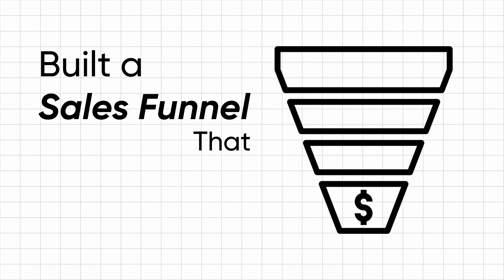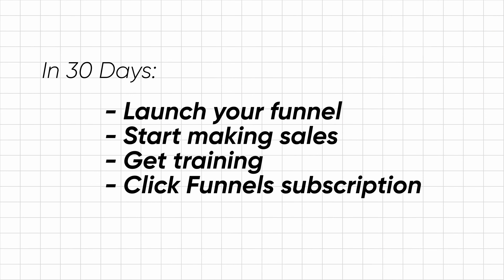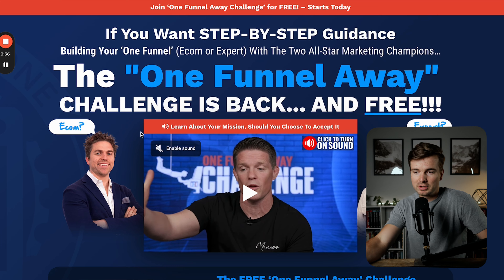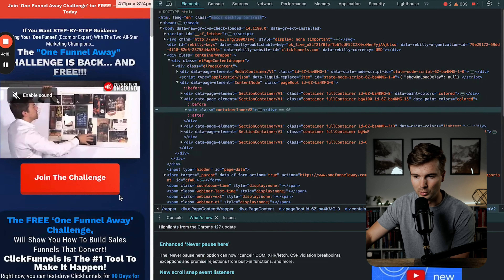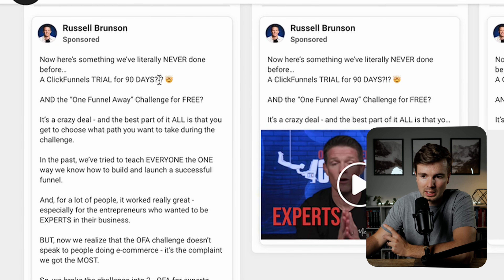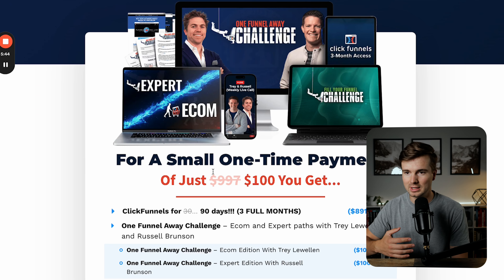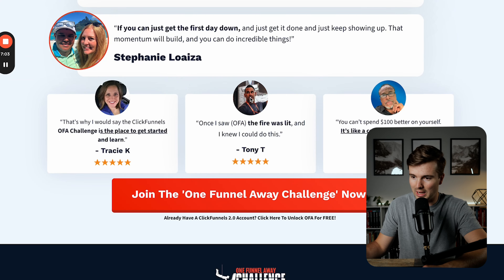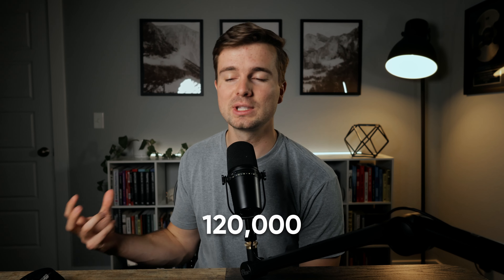How Russell Brunson Made a $265M Sales Funnel (Linchpin)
How did Russell Brunson create a funnel that produces over $265M a year? In this video, we uncover how Russell Brunson went from struggling to get customers to having hundreds of thousands of customers.

Want our help turning more of your visitors into customers?

What marketing secrets can we learn from Russell's massive success?

Today we will find out.